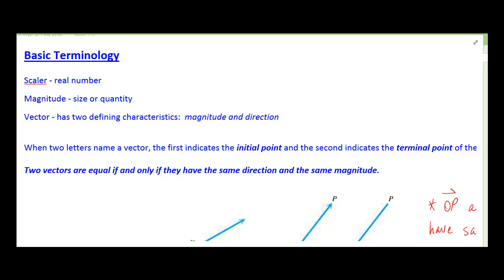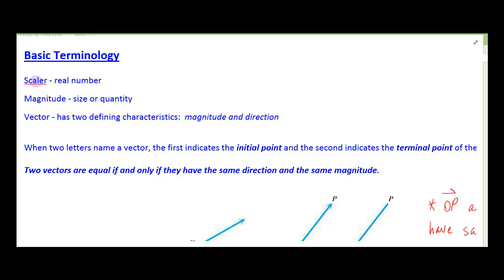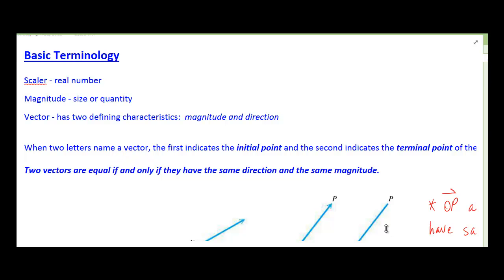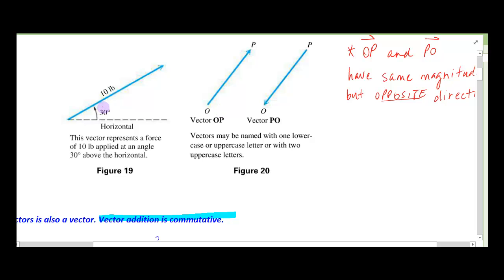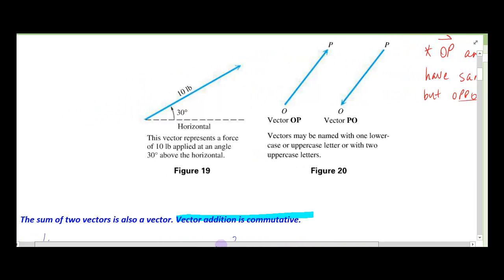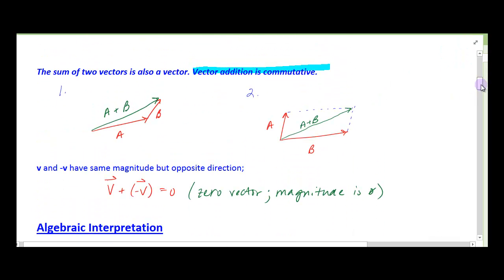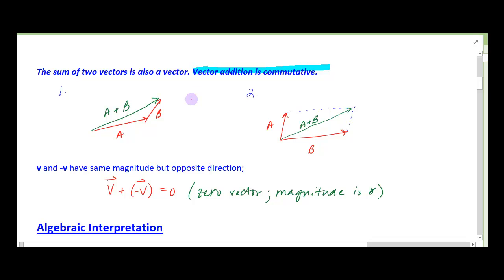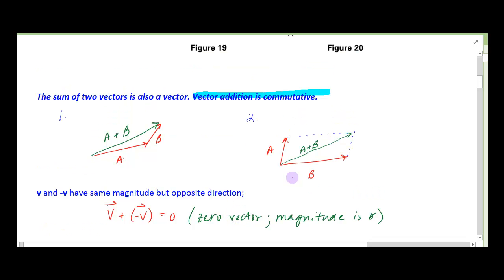Intro to Vectors